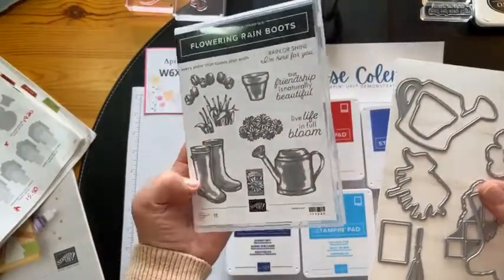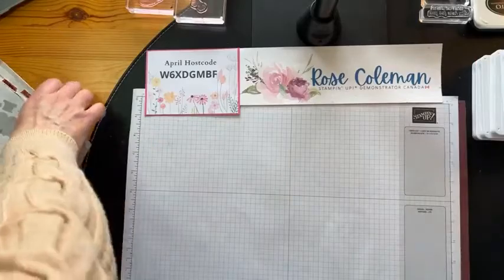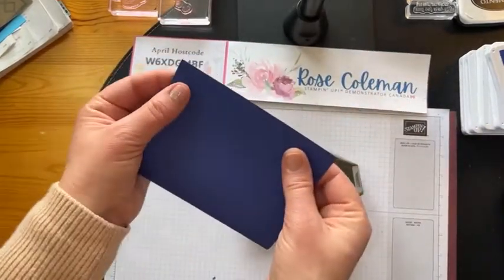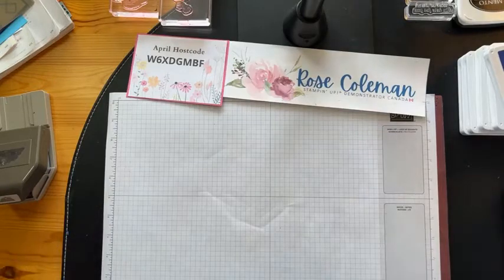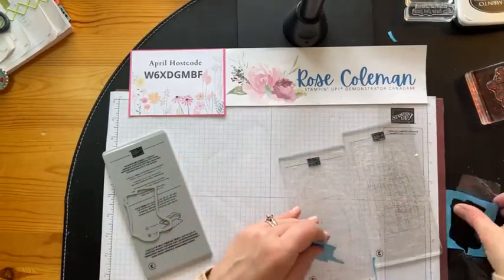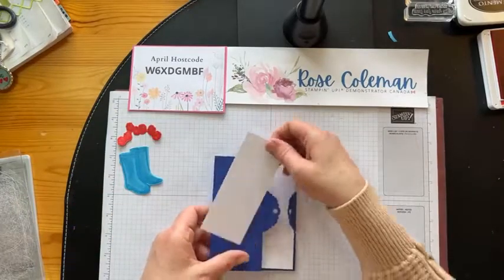Flowering Rainboots Fun Fold Card